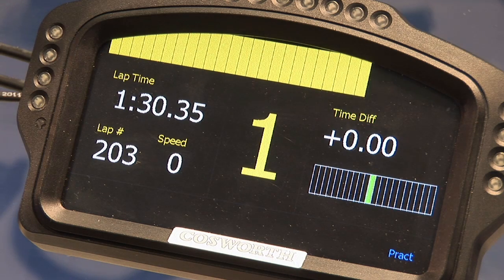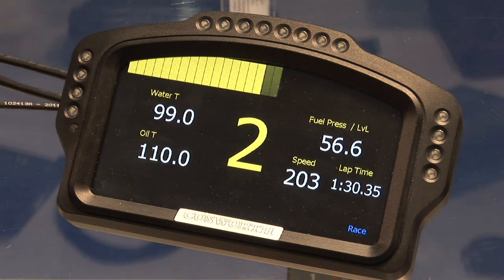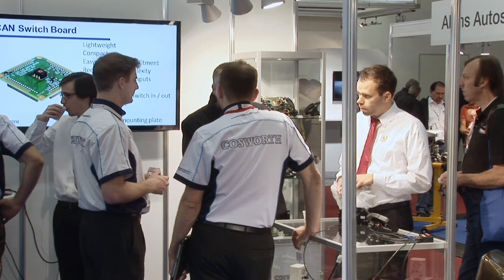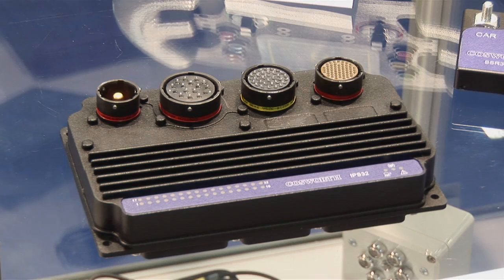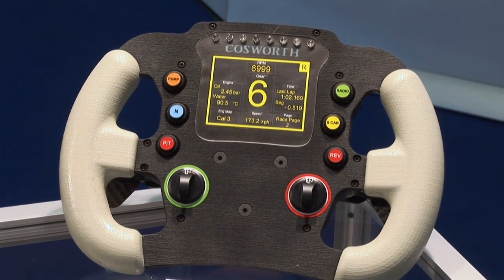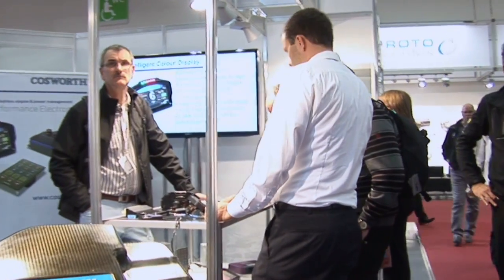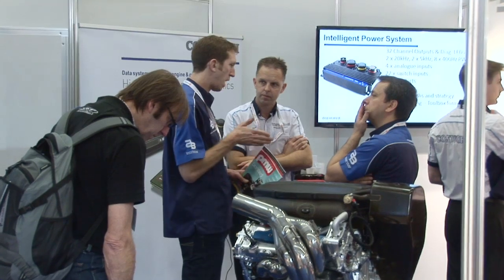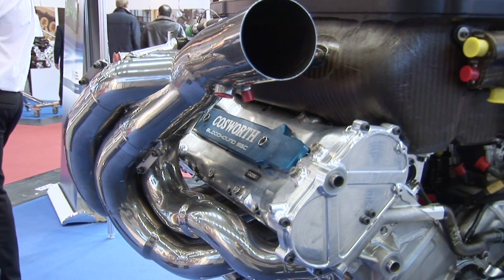COSWORTH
Simon Holloway, Head of Sales, Sports, Cosworth, UK talks about a range of new products launched at the show including a full colour Intelligent Colour Display (ICD) that is fully driver configurable and upgradable as well as a new power management module and a low-cost steering wheel for the BRDC Formula 4 Championship.